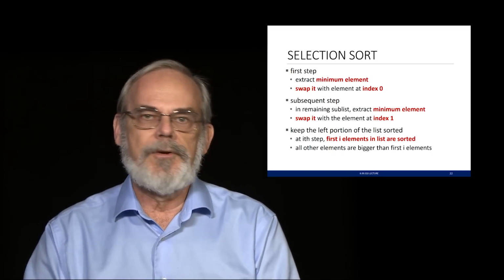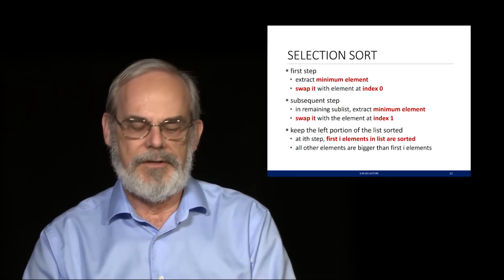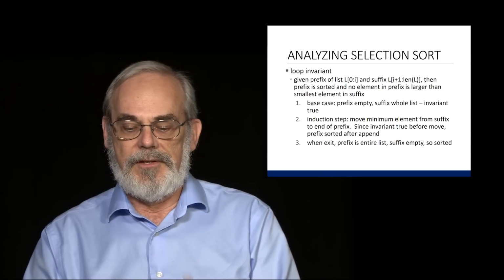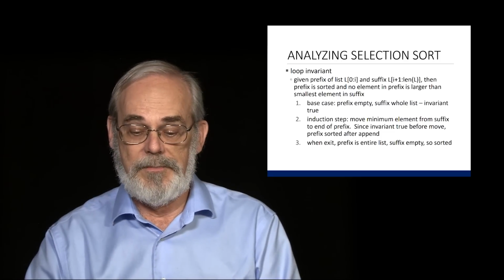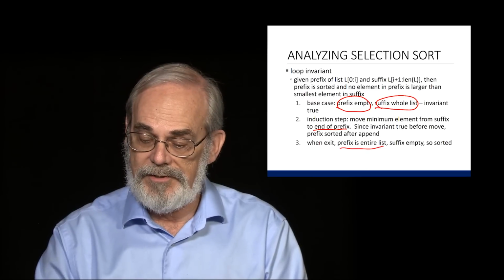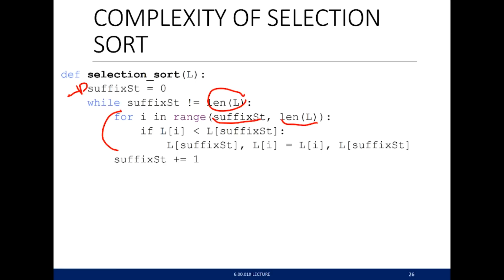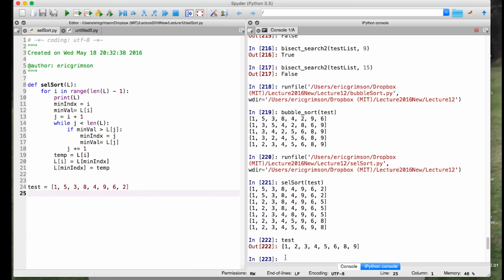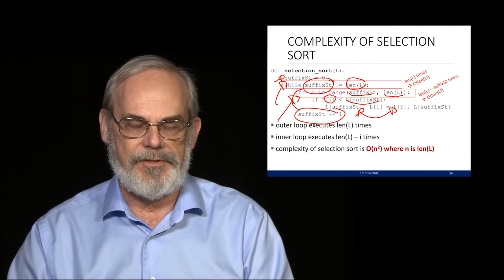MITX60012016-V007700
L12_S5.mp4